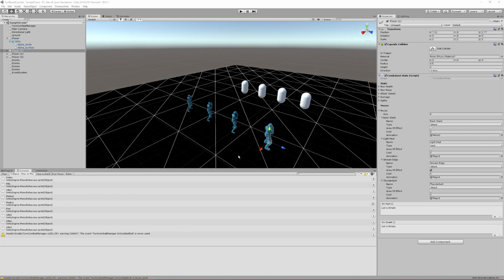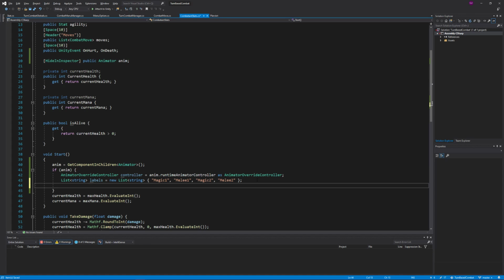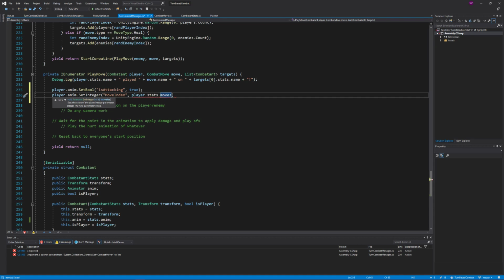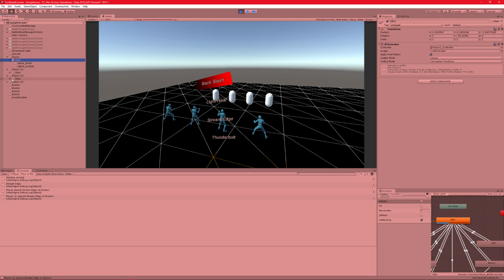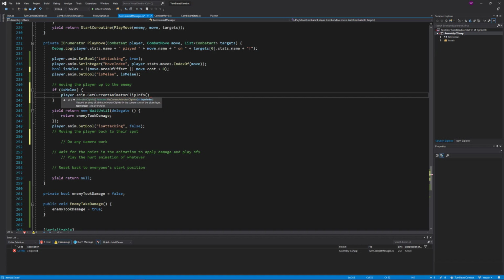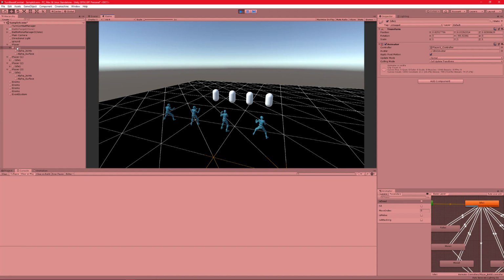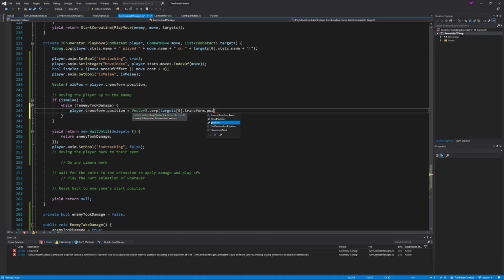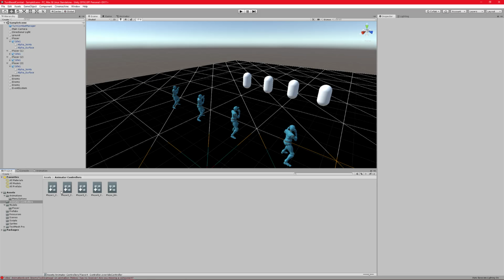[Player Animations II] Turn Based Combat - Part 8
In this episode we continue where we left off with player animations, and begin to use animation events.